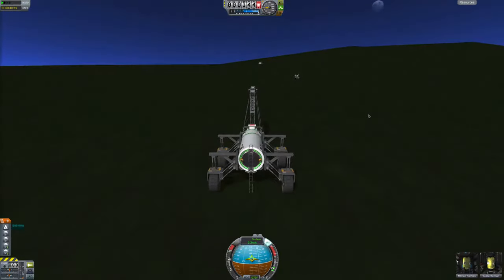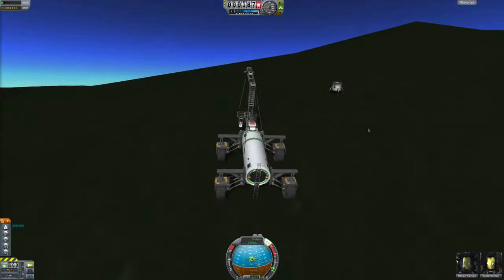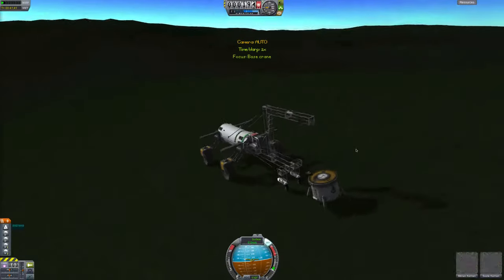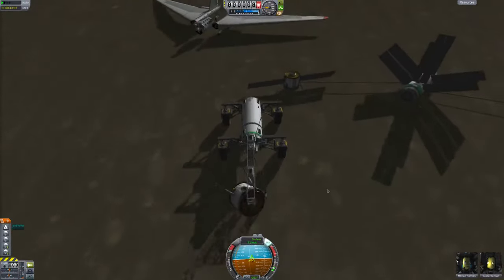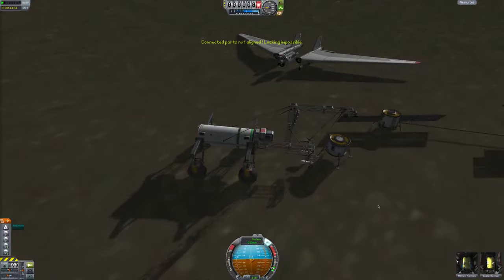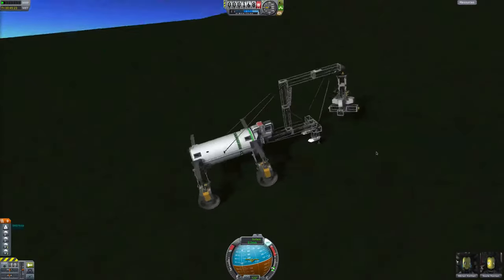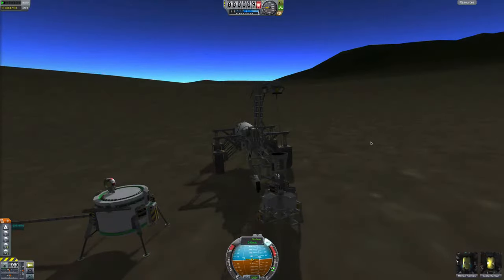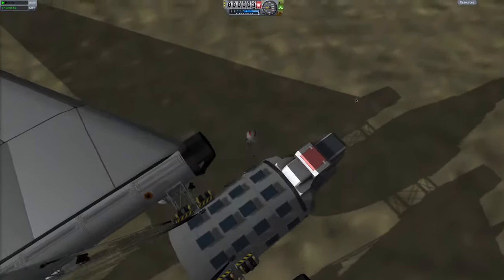Kerbal Fuel Crisis: Episode 6, Space Virus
What happens when kerbals run out of rocket fuel in Kerbal Space Program? The Kerbal Fuel Crisis. Using the kethane mod we will solve this Crisis and go back to space.